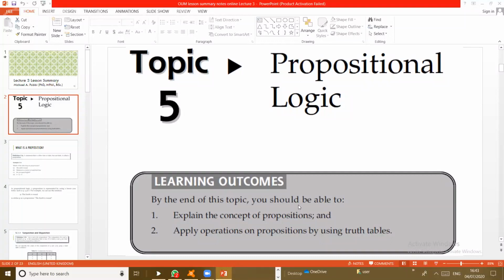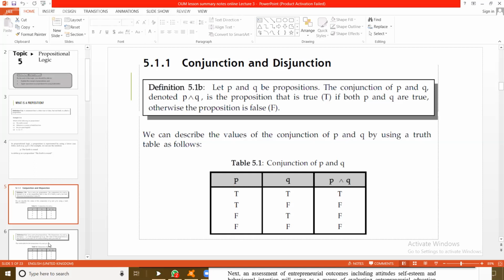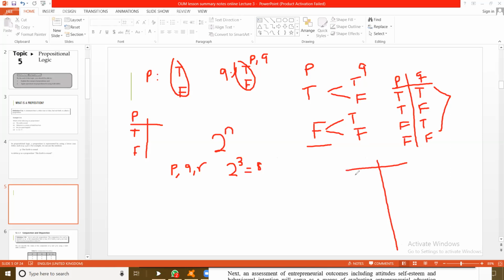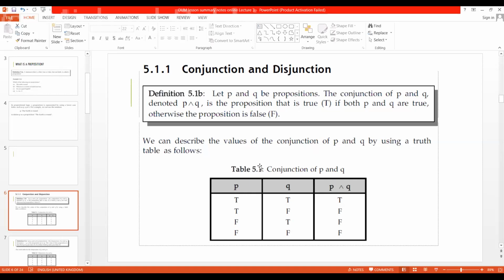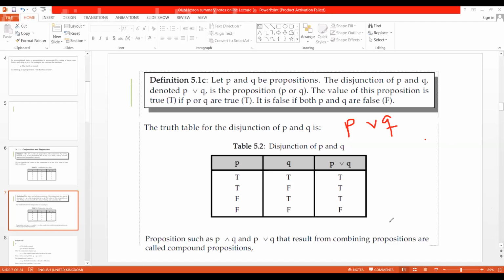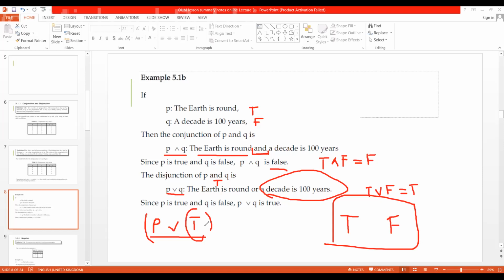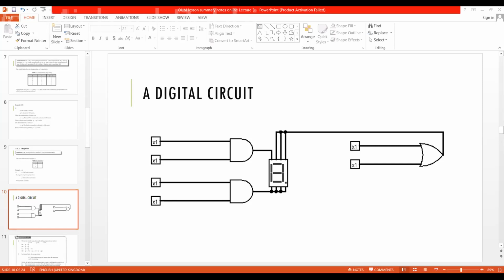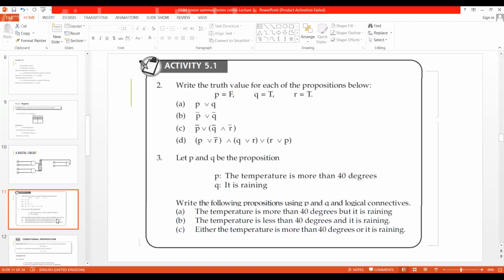Prepostional Logic 1